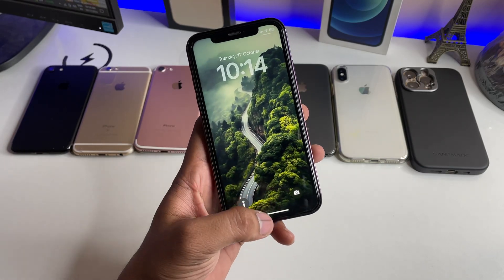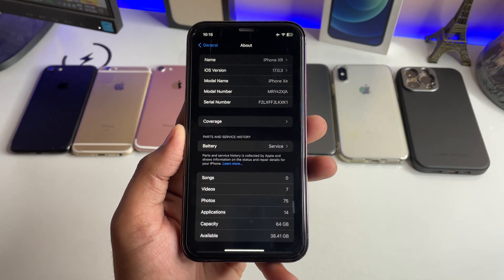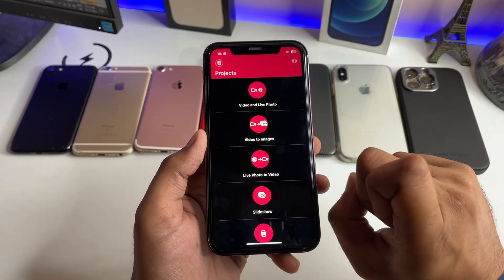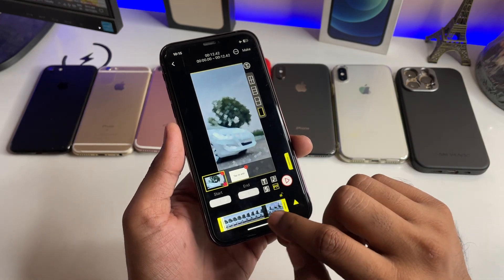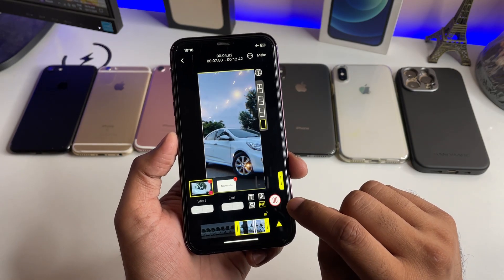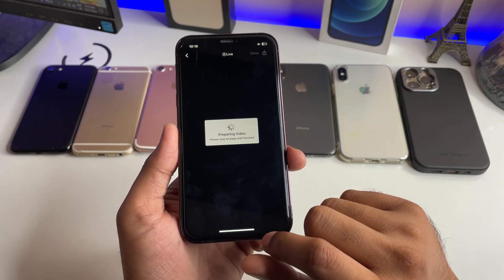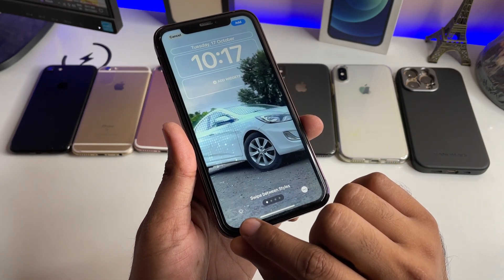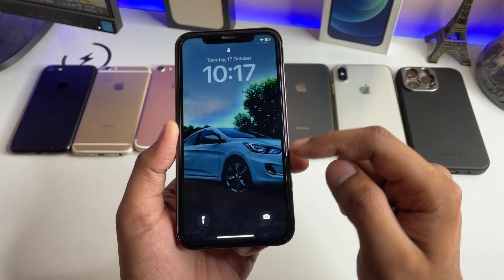Set any Video as Wallpaper in any iPhone || How to set video wallpaper in iPhone (iOS 17)